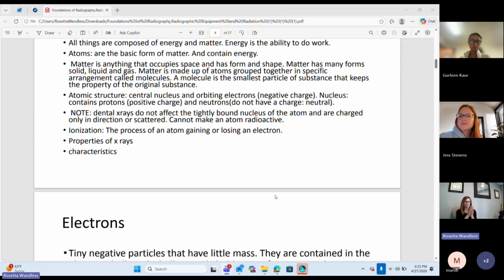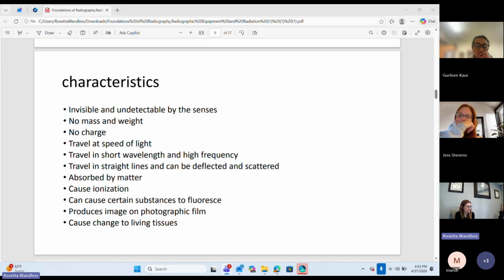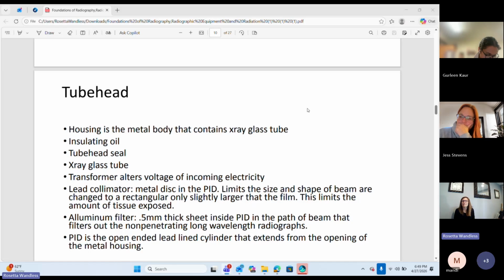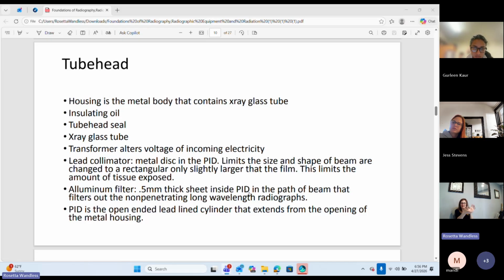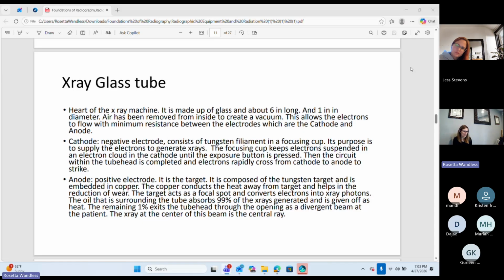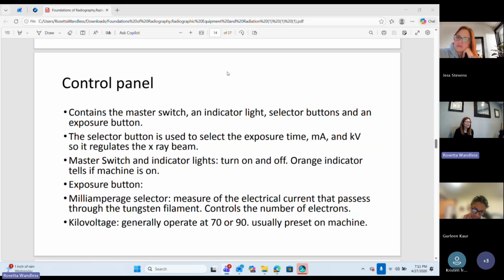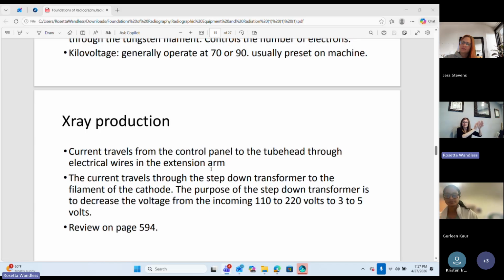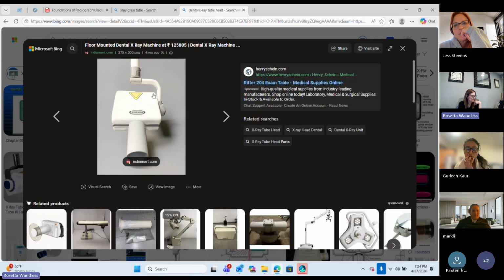Radiology Course 04/27/26 183543 Meeting Recording